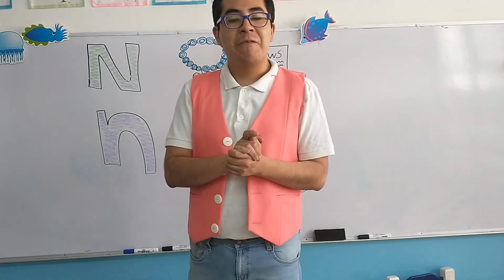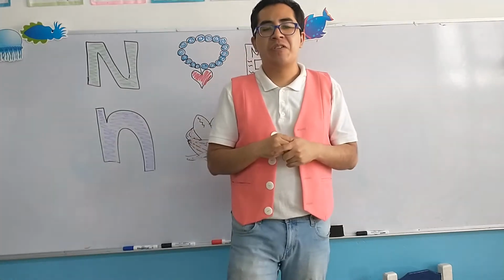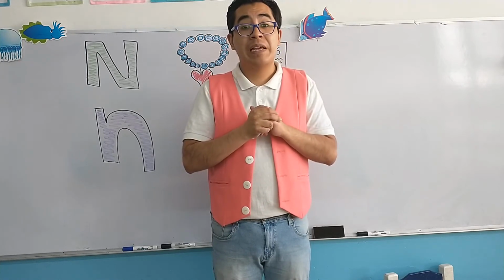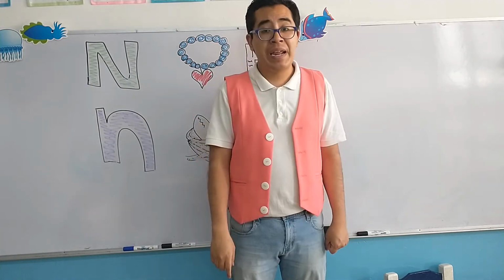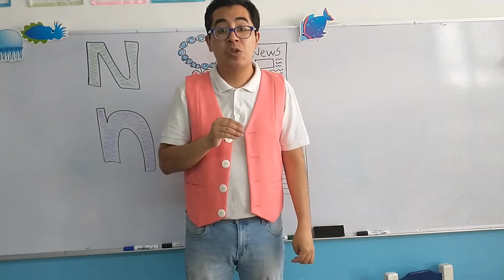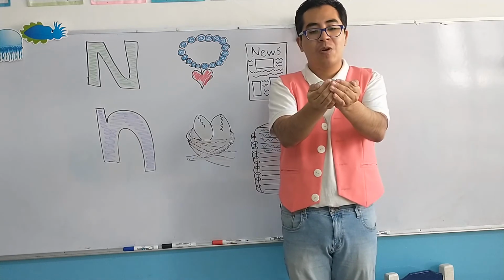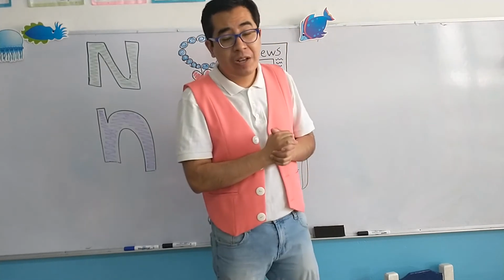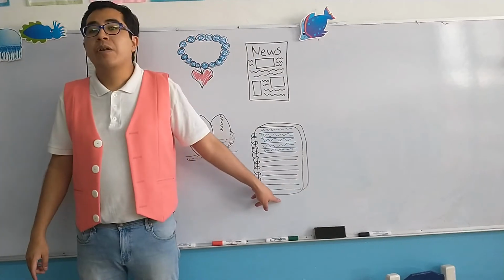Jueves 23 de Junio del 2022. "Jardín de Niños Winnky".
Grupo: K2
Capital N & small n